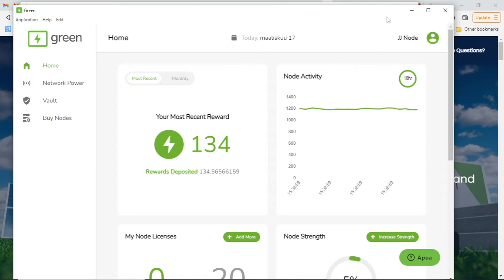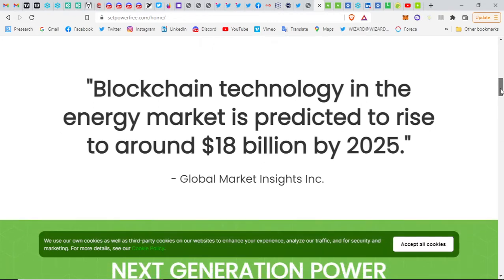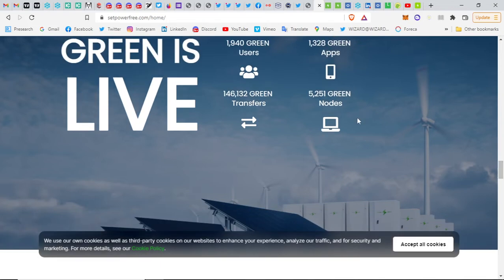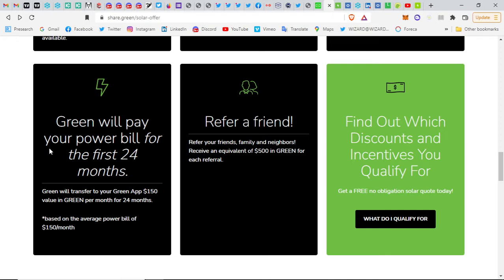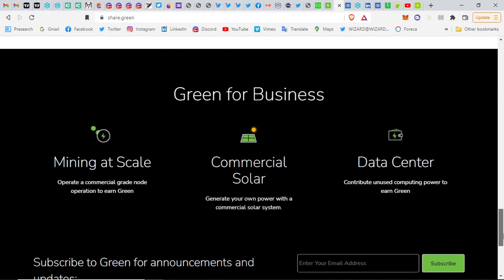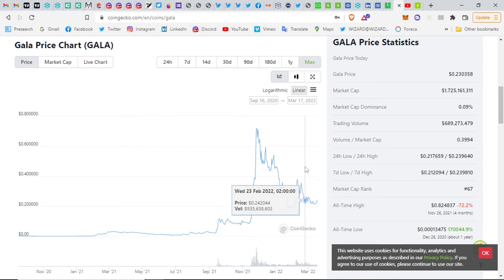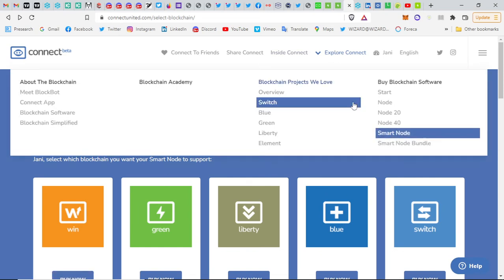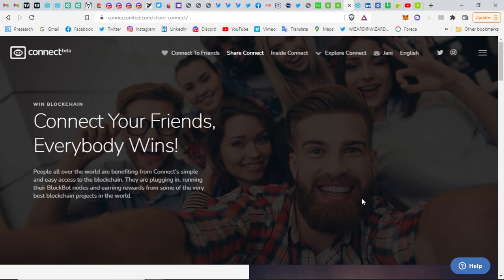What is Green Blockchain And How To Earn Daily Green Crypto Rewards (Connect)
What is the Green blockchain and Green tokens could be valuable in the future. How you can earn daily crypto rewards passively by running Green nodes. Connect is creating unique decentralized node products anyone can benefit from. Green blockchain is revolutionizing the renewable energy sector.

Topics covered:

passive income,crypto nodes,node,connect,win,green,switch,blue,crypto mining,decentralization,element,blockchain,gala,liberty,give